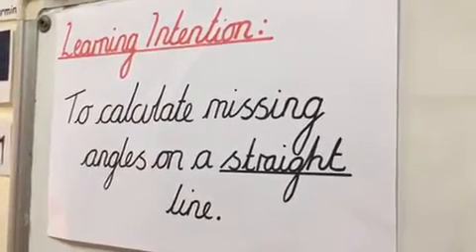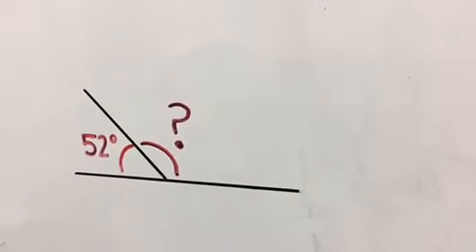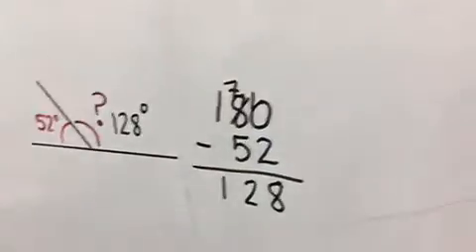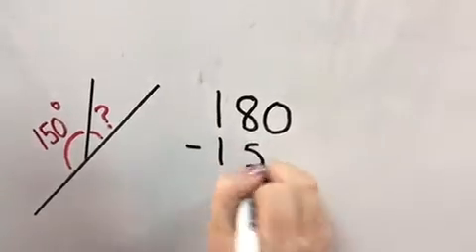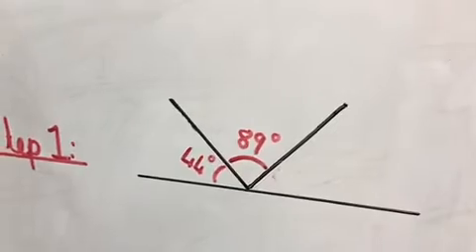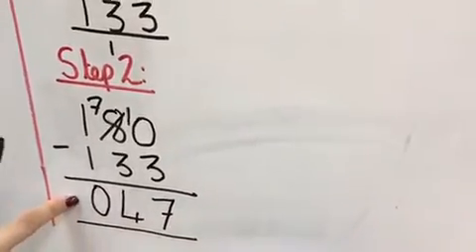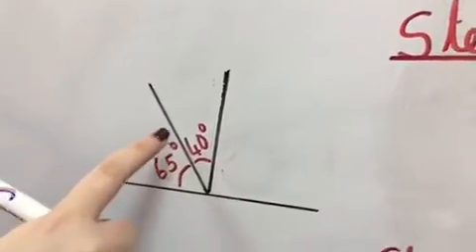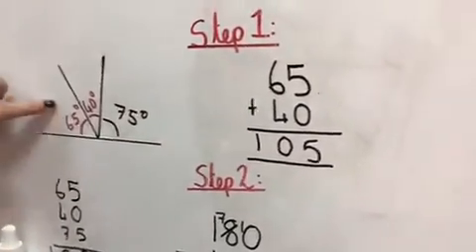Year 6 - Mathematics - Calculating angles on a straight line - DBS Wakra